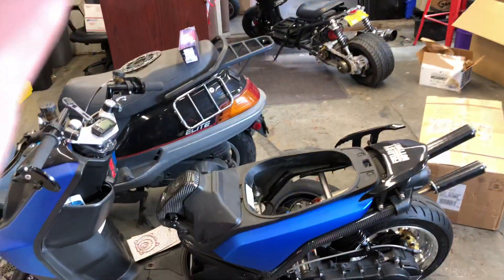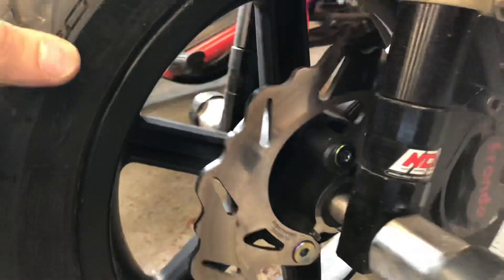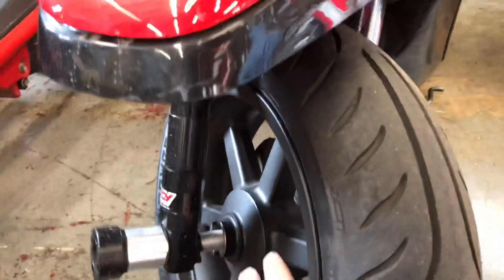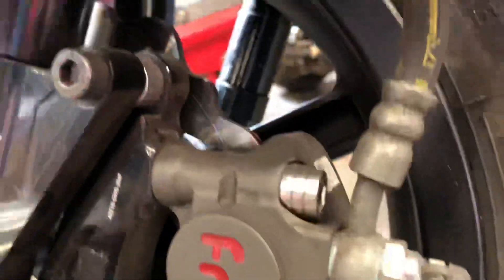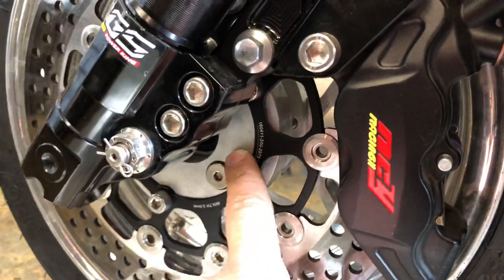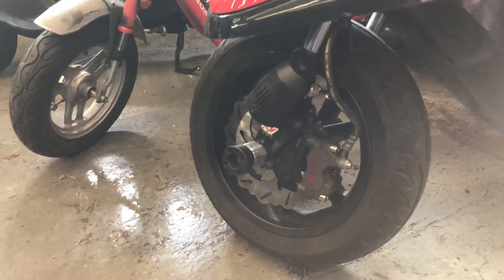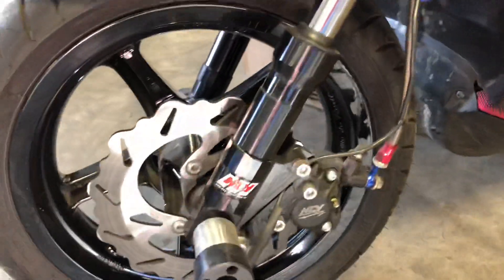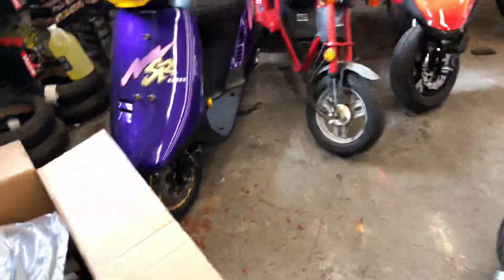How to add disk brakes to scooter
Adding disk brakes to scooter. It may not be this simple for all bikes, but this explains how to do it; what’s involved and things to keep in mind when gathering parts.